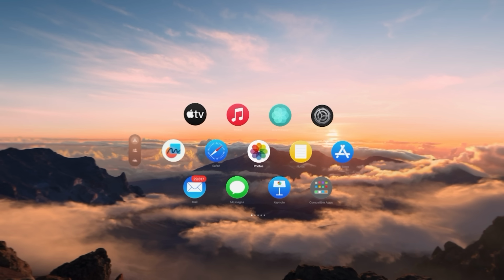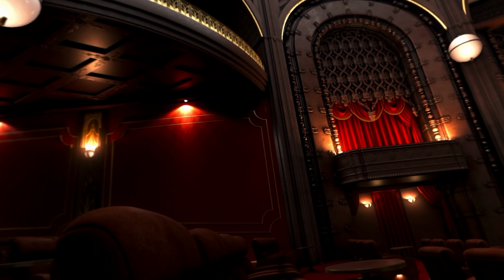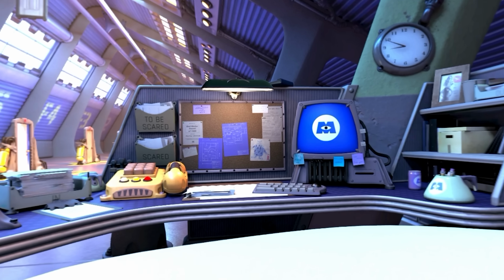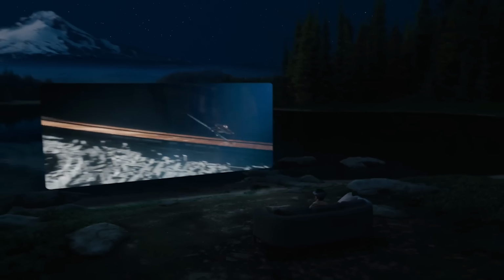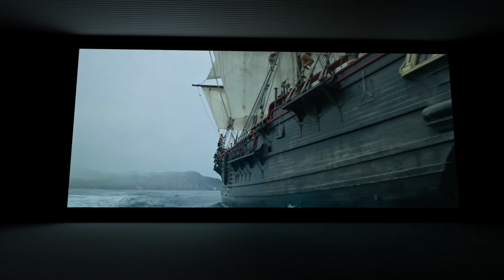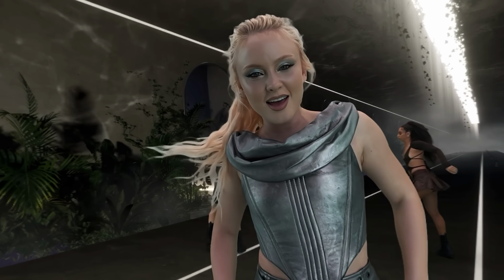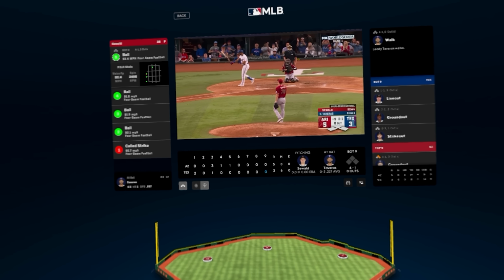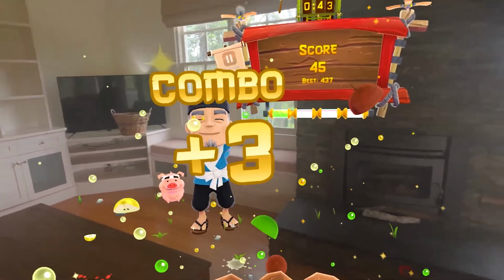Apple Vision Pro - Most Immersive Apps/Experiences!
Apple Vision Pro brings some of the most immersive experiences we've ever seen on a headset device. Here are the ones that stand out for me. What are your favorites?